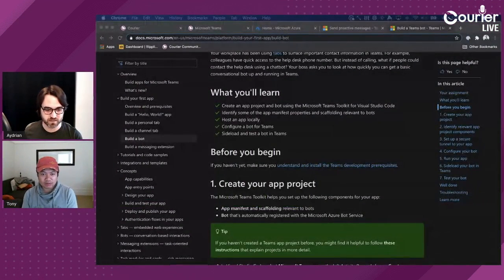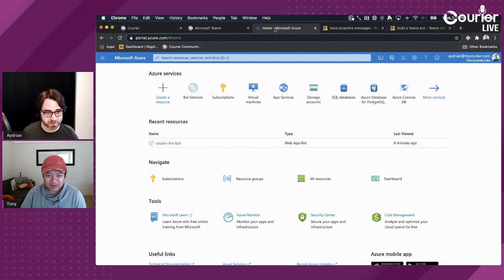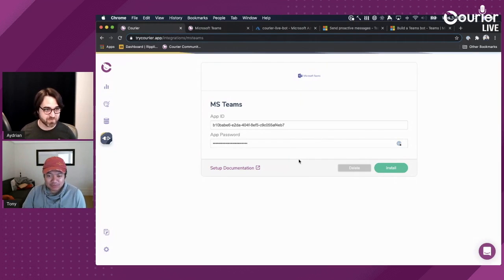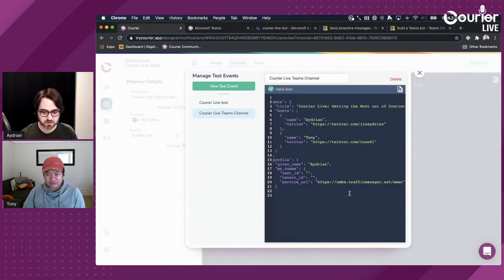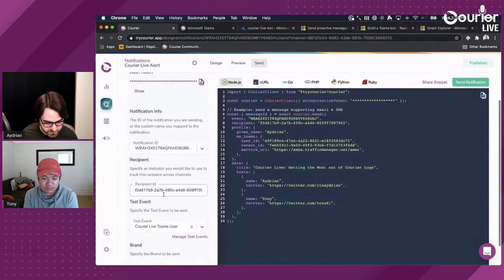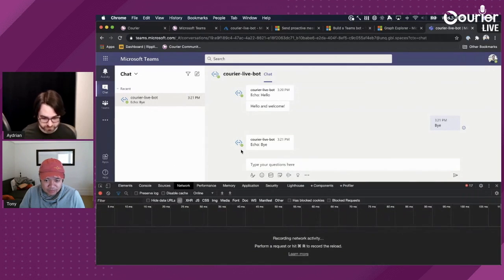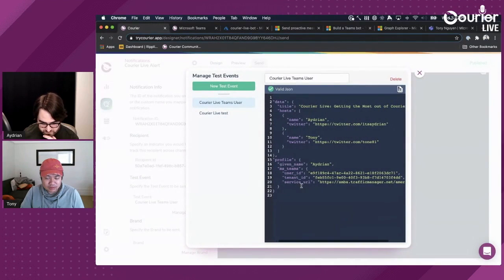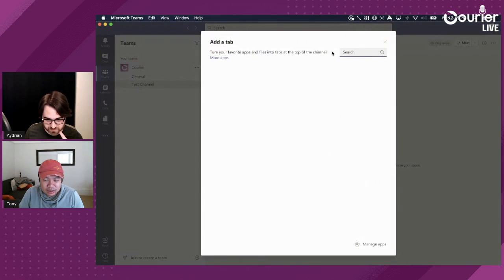Courier Live: Sending Notifications via Microsoft Teams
Aydrian and Tony update an existing notification to support Microsoft Teams and work on creating a bot that can be used with Courier.
Click "Show More" to jump to key moments in the video.

01:16 - Types of Microsoft Teams Messages that can be sent
02:35 - Activating the Microsoft Teams integration in Courier
04:37 - Adding an Microsoft Teams channel to an existing notification
08:07 - Creating a bot in Microsoft Azure
13:16 - Grabbing the App ID and App Password from configuration to use with Courier
18:05 - Attempting to send to a user
21:35 - Locating the tenant_id for the Courier profile
24:18 - Locating the user_id for the Courier profile
41:20 - Attempting to send to a channel
42:26 - Locating the channel_id for the Courier profile

Courier: The smartest way to design & deliver notifications. Design once, deliver to any channel with one API.

on October 7, 2020. Follow to be notified whenever we go live.